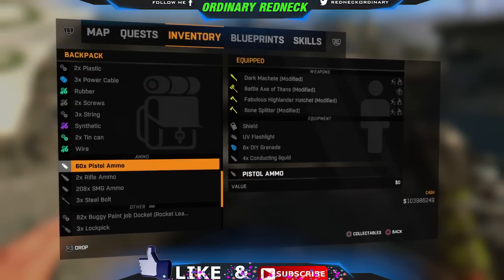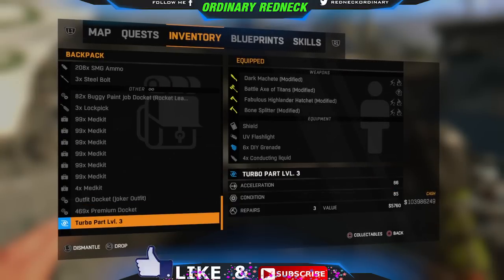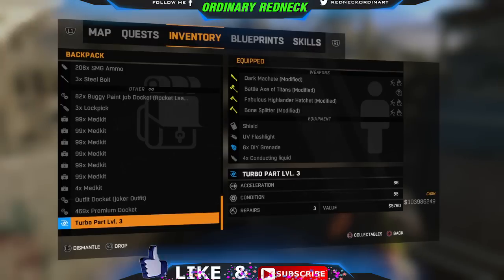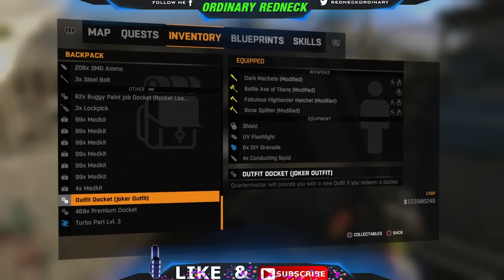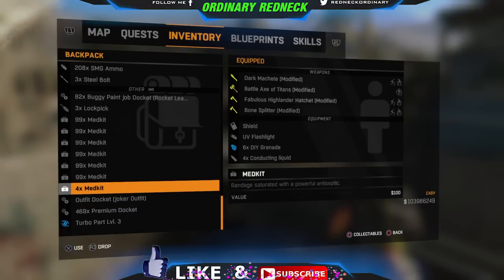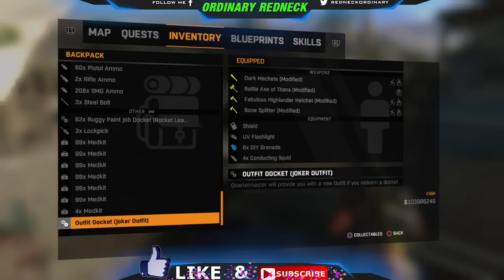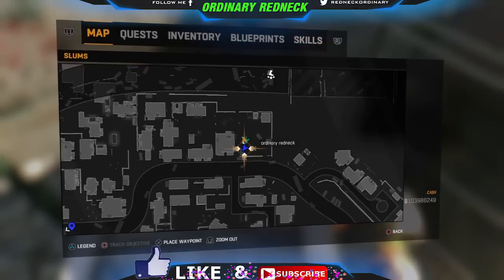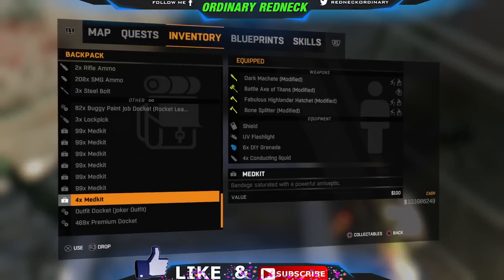HOW TO DROP DOCKETS IN DYING LIGHT - DYING LIGHT DOCKET GLITCH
How to Drop Dockets in Dying light. Watch this video to see the Drop Dockets Glitch in Dying light

►MY FRIENDS (CHECK OUT THEIR CHANNEL)►

 ~~~ Gaming Info ~~~